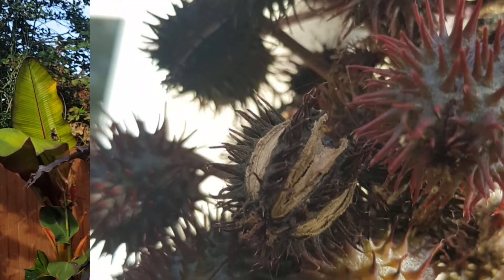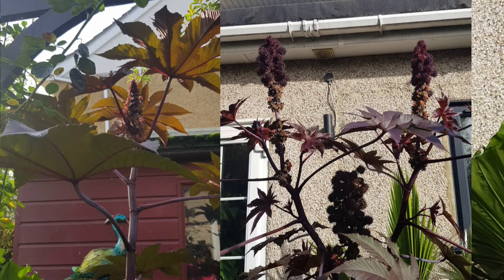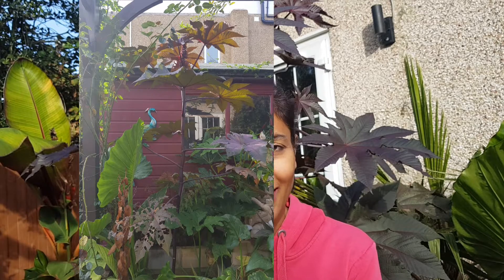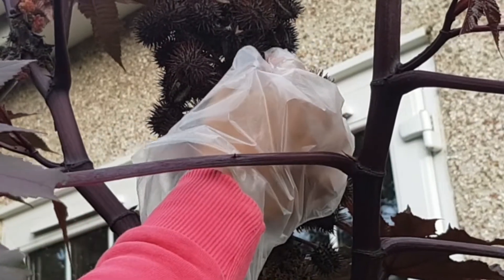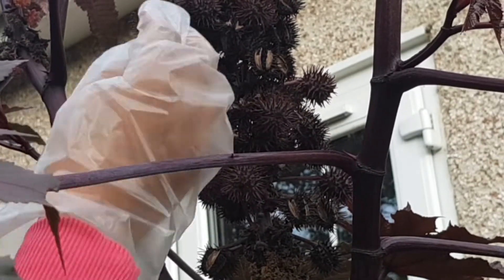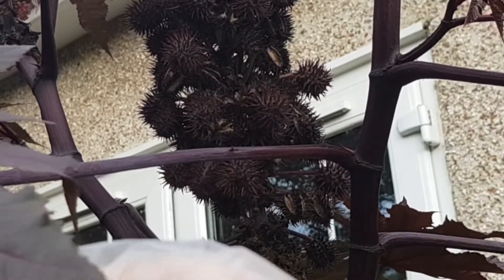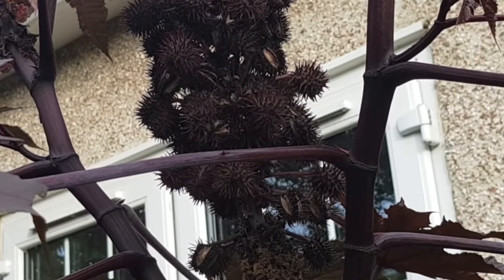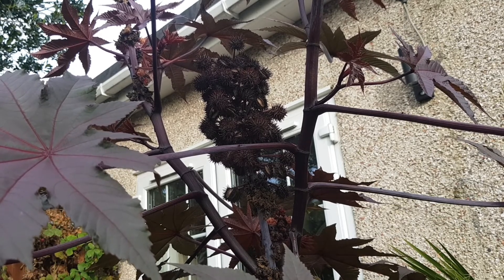Caster Bean Plant Seeds Harvesting | Ricinus Plant Seed Collection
Caster Bean Plant is fast growing but very poisonous plant. It goes so well with tropical plant foliage border. it gives you height and structure.
Mine was grown from seeds in late Feb/March in seeds and grows so fast!!
Now time has come to collect seeds and soon it will be time for it to die as winter approaches.